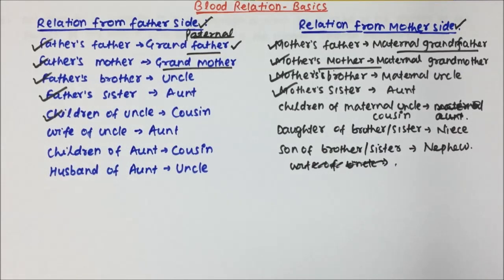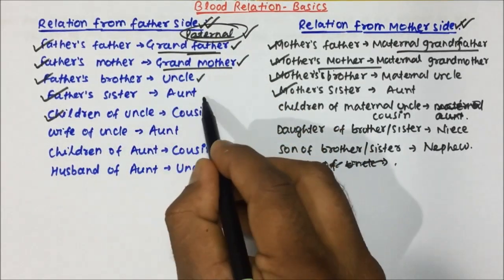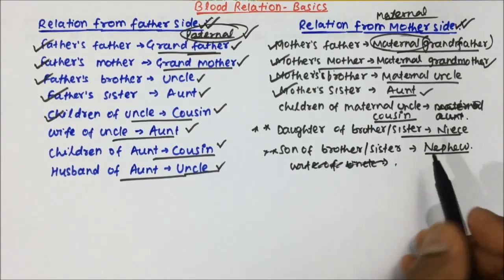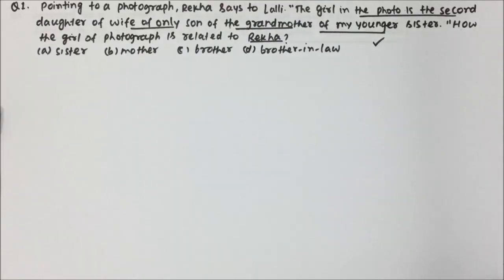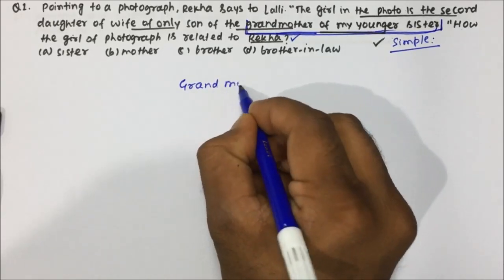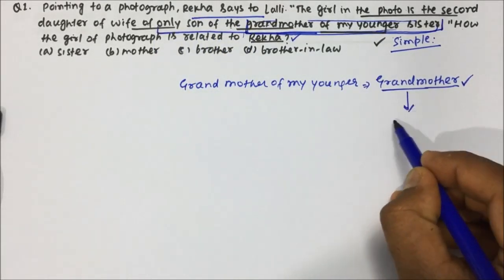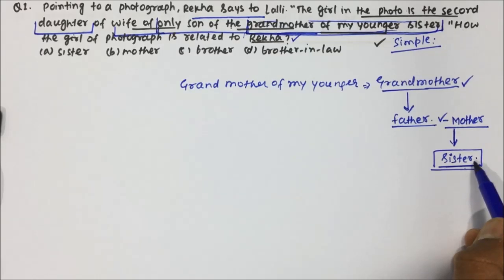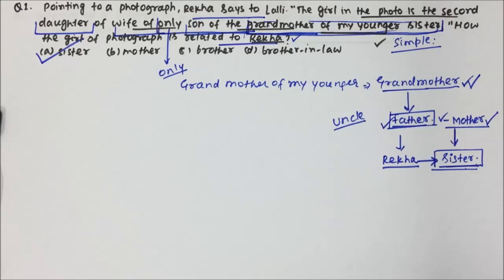Blood relation Basics | Reasoning | Part-01 | Pratik Shrivastava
Reasoning
blood relation solving techniques